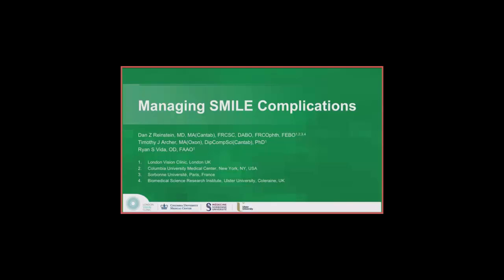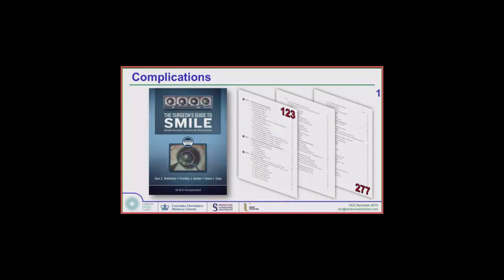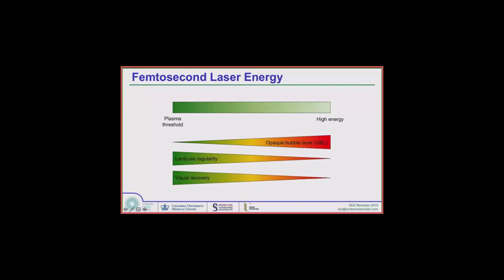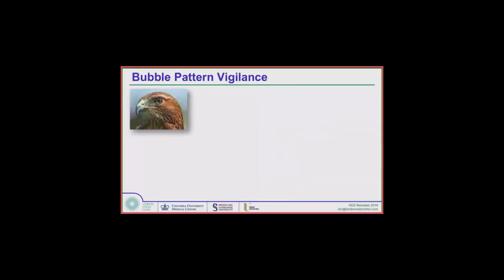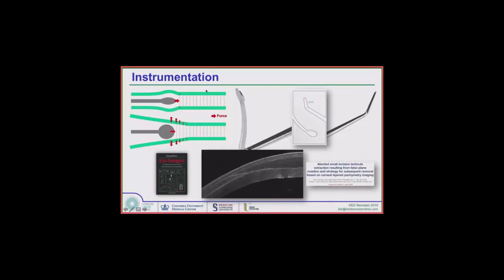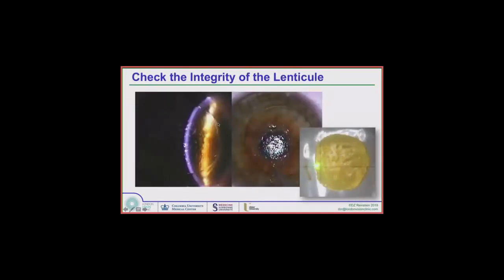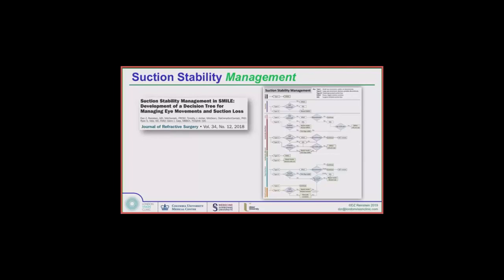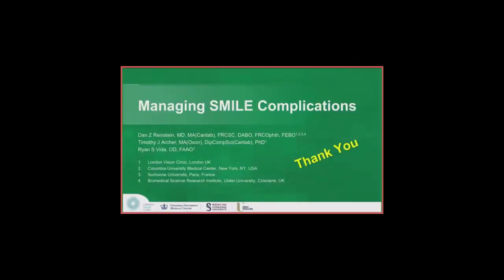American Academy of Ophthalmology 2019: Managing SMILE Complications - Professor Dan Z Reinstein, MD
MANAGEMENT OF COMPLICATIONS IN SMILE
Suction loss
The femtosecond cutting is the most critical part of the procedure. While a suction loss rarely leads to the patient not receiving a complete treatment, it is obviously better if these can be avoided. The VisuMax software is programmed to handle a suction loss – known as the Restart treatment module. This wizard-style software system will provide a recommendation for continuing the procedure following a suction loss.
However, there are some scenarios where it is not recommended to follow the actions provided by the internal software.1 One important scenario to consider is the possibility that femtosecond cutting was continued as suction was lost and the eye moved away from the contact glass.2 This will result in the interface tracking upwards through the cornea, thus increasing the risk of tissue slivers or false plane creation during interface separation if further interfaces are created. Therefore, it should be carefully considered whether conversion to LASIK may be a better option.
Black spots in femtosecond bubble pattern
Dark spots represent areas where there may not have been effective femtosecond cutting, which can be more difficult to separate. Significant manual separation can lead to irregularities in the lenticule that manifest as irregularly irregular astigmatism after surgery.
False plane creation
Creating a false plane, even when the bubble pattern is normal, was more common in the early years of SMILE, before SMILE specific instruments were designed. Even with blunt instruments it is important to monitor interface creation intently at all times. If a false plane is created the procedure should be aborted and layered corneal imaging should be obtained to create a plan for subsequent removal/treatment to decrease the chances of removing an incompletely lenticule.
Lenticule remnants
Another possible complication of SMILE is leaving a lenticule remnant in the interface. A lenticule remnant is most likely to occur in cases where the separation was difficult, and is more likely when extracting thinner, more delicate lenticules. However, these can also occur after lenticule separations that had appeared routine. Lenticule remnants can cause distortions and irregular astigmatism on topography, and consequently cause issues with quality of vision. Therefore, every care should be taken during surgery to ensure the entire lenticule has been removed.
Cap tears and perforations
As in LASIK, there is the possibility of the separating instrument perforating the cap and creating a tear. These tears are most likely to occur at the small incision, with the most common cause being manipulation of the surgical instrument. When the instrument is fully inserted into the interface, it is important to rotate the shaft so the elbow does not stress the wound, as opposed to making lateral movements of the instrument. A small, or even large, incision tear very rarely has any effect on the final outcome as long as it is carefully replaced and repositioned in the same manner as any corneal incision or LASIK flap.
Cap folds
The management of the cap starts during the initial slit-lamp evaluation by the surgeon directly after the procedure. The cap should be smoothed using heavy fluorescein staining to aid visualization of even the subtlest annular or linear nanofolds by evaluation of the negative staining pattern.2 This slit-lamp technique can be repeated if necessary at the day one examination.
Atypical DLK: Sterile multifocal inflammatory keratitis after SMILE
DLK can occur after SMILE with the same classical presentation as after LASIK. However, inflammation can also present after SMILE with a unique appearance not typically seen after LASIK, appearing as small focal infiltrates scattered throughout the interface with or without a diffuse component.4 This presentation is usually seen on day one after SMILE and can be alarming given the focal appearance, so the index of suspicion for infection needs to be very high and these cases need extremely close monitoring during the perioperative period.5 These cases are managed similarly to classical DLK with increased steroids and antibiotic coverage. However, focal infiltrates are still more likely to cause localized melting, thus the threshold for performing an interface washout should be lower compared with classical DLK.
Epithelial ingrowth/implant
Epithelial ingrowth after SMILE can sometimes present as an ‘implant’ rather than ‘ingrowth’, caused by stray epithelial cells being drawn into the interface. The ingrowth tends to be very small and rarely visually significant. Epithelial implants can be treated by washout and or cap scrape. For implanted islands that become elevated over time, focal Nd:YAG laser has been shown to speed absorption in most cases.6